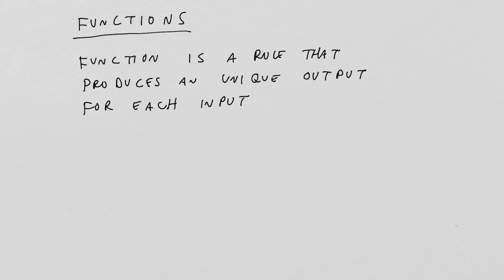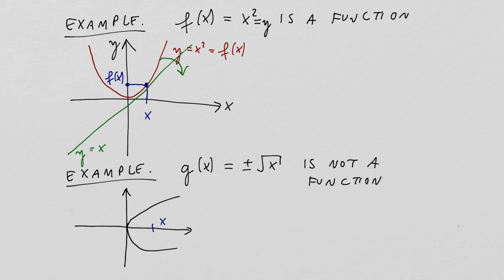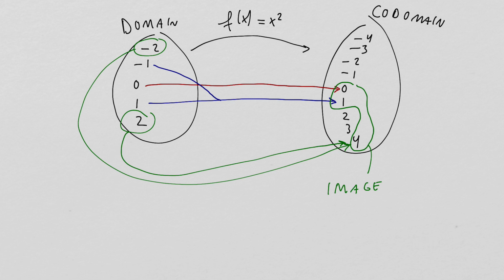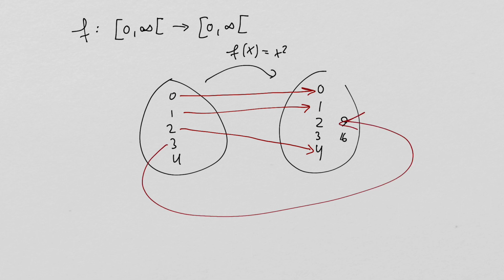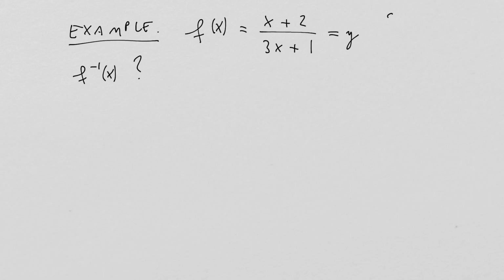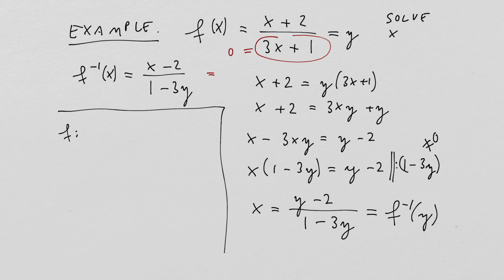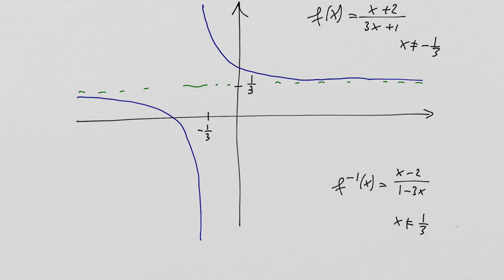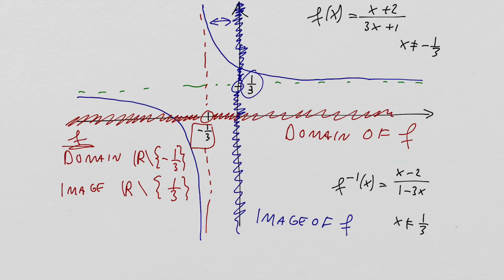week5vid1 Functions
General things about functions